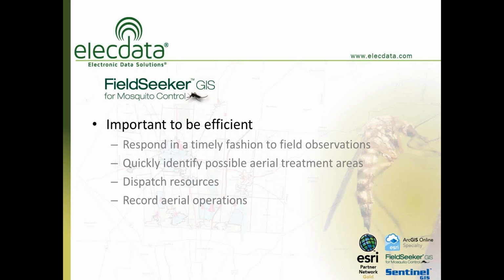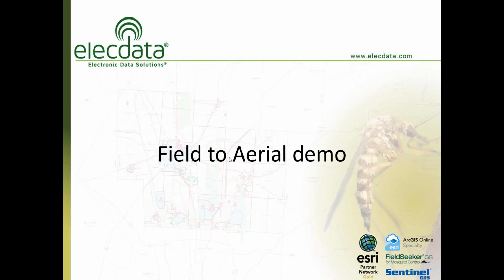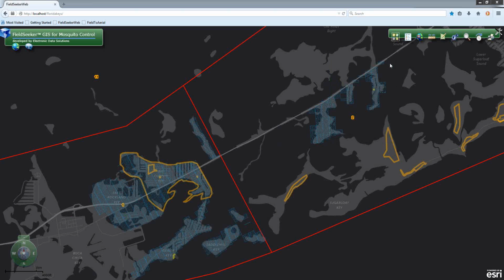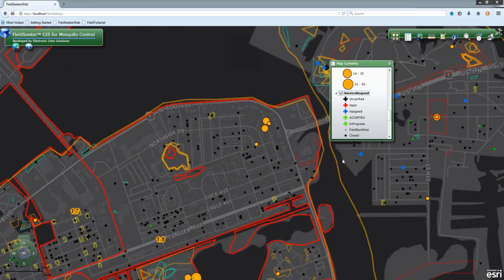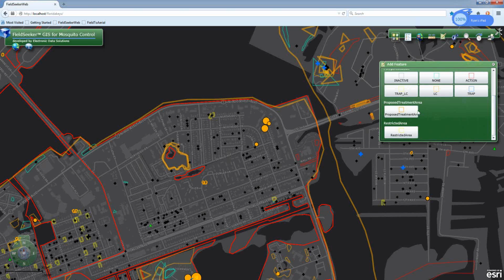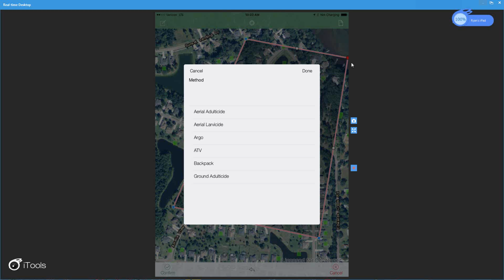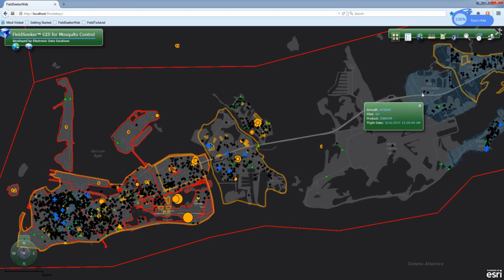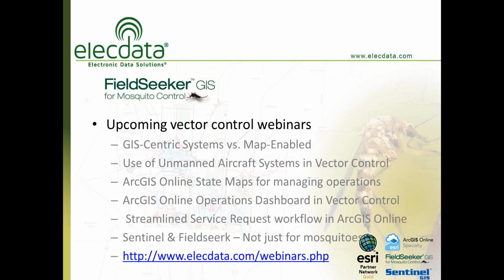Field to Aerial – Closing the Loop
This is a recorded webinar from October 29, 2015 titled: Field to Aerial – Closing the Loop.

Description:

Join us for a discussion and demonstration of how FieldSeeker® GIS for mosquito and vector control, closes the loop between field inspections and aerial operations. Field observations are immediately available for mission planning, facilitating prescription spraying and saving time and money. Missions are sent to pilots, and aerial activity is available the next day for field operations to verify and do QA.

We’ll show you how FieldSeeker helps you:

- Create proposed treatment areas in the field, based on real-time observations
- Review proposed treatment areas and plan spray missions
- Send spray missions to aerial guidance systems such as AgNav and SkyTracker
- Process aerial data into FieldSeeker
- Make recent aerial operations available to field operations for verifications and QA